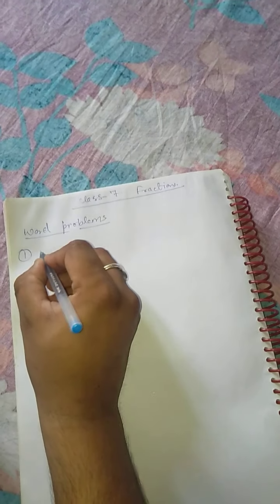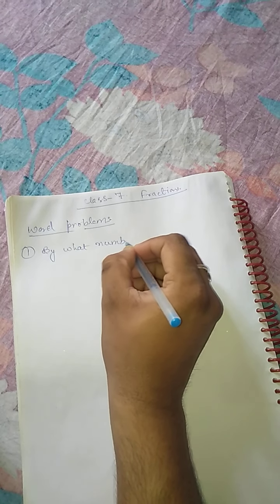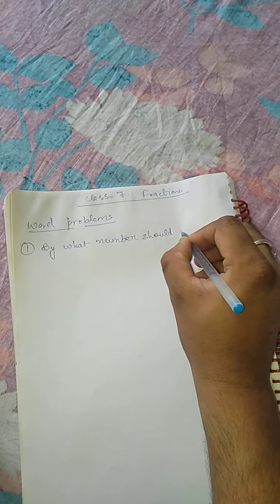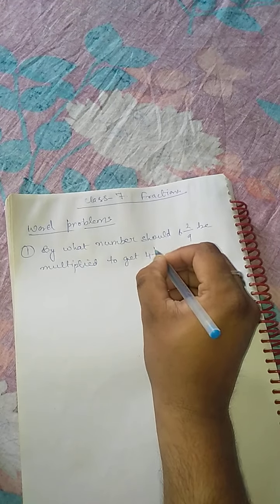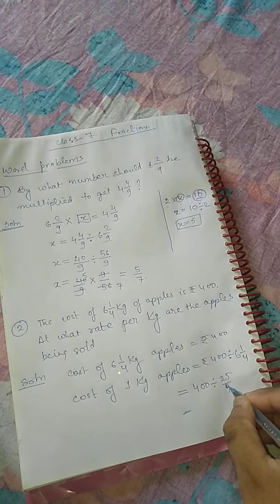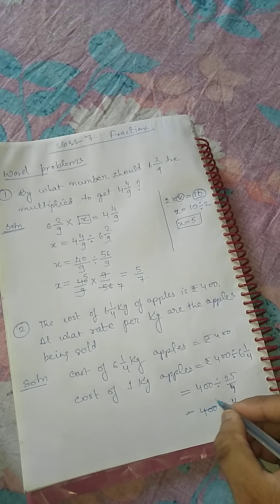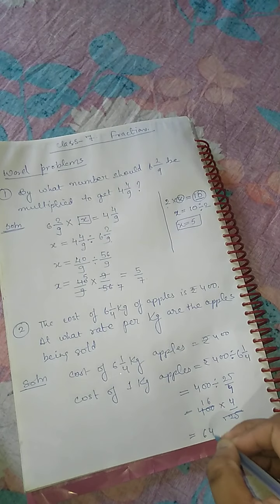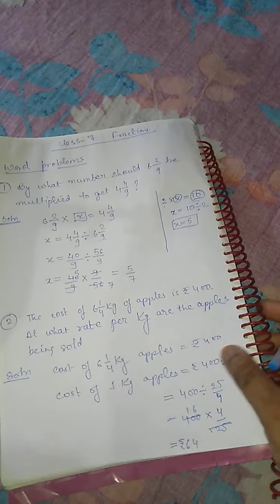Class 7 Maths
Lesson - 2 Fractions ( word problems based on multiplicative inverse)